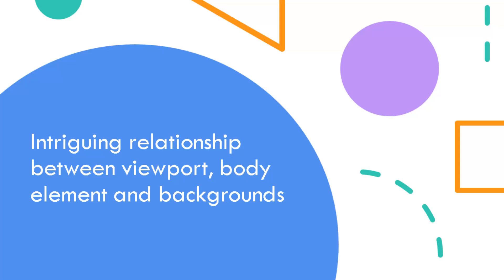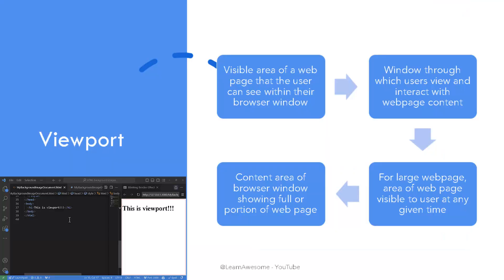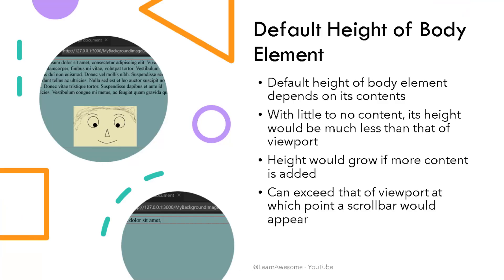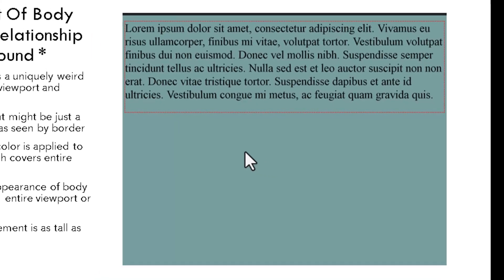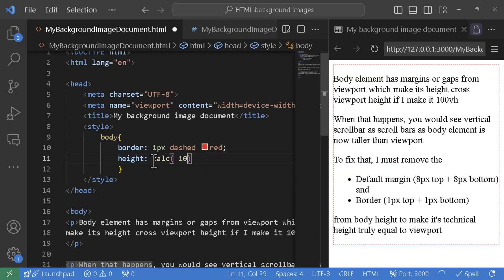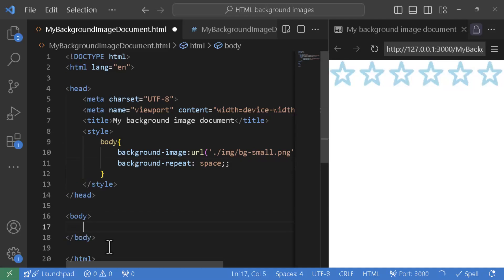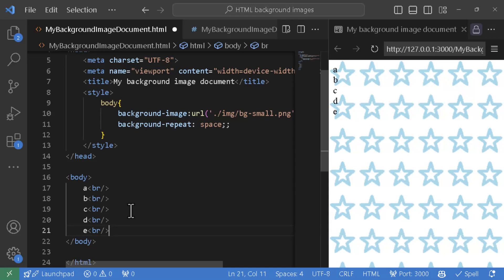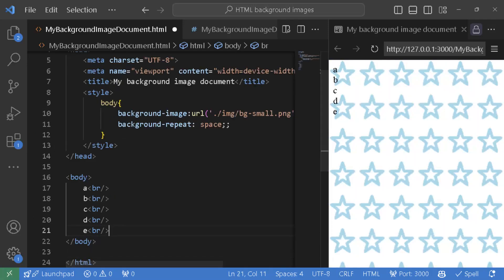Understanding Body, Viewport & Backgrounds in HTML (CSS Issues Explained)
In this comprehensive guide, we break down the relationship between the viewport, the body element, and background images in HTML. This video is perfect for both beginners and advanced web developers, as it covers fundamental concepts and technical explanations, as well as practical solutions to common issues with background images.

What you'll learn in this video:

Viewport vs. Body Element: Learn the key differences between the viewport and the body element in HTML, and how their sizes and behavior affect how backgrounds are displayed.
Default Dimensions of Body Element: Understand the default width and height of the body element, and how these default values interact with your page layout.
Visual vs. Technical Height of Body Element: Get clarity on the visual height of the body (the height you see on the screen) vs. its technical height (how the body’s dimensions are calculated by the browser).
Background Behavior with Empty Body: Explore why applying a background image to an empty body element results in unexpected behavior, especially when using background-repeat: space;.
Snapping Backgrounds: See how adding content to the body element can cause background images to "snap" from a single row to covering the entire viewport. We explain this transition in detail.
How Content Affects Image Size: Learn how presence (or lack) of content in body element impacts background image size if used with background-size: contain
How Content Affects Backgrounds: Learn how content size and body height impact background image behavior and how you can control this with CSS.
By the end of this video, you’ll have a solid understanding of how the body element and viewport work together in HTML, and how to troubleshoot and control background image behavior—whether you're dealing with background-repeat issues or simply trying to understand why certain CSS effects don’t work as expected.

Table of Contents:
Table of contents:
00:00 Introduction
00:45 Problem: Why background color or image applied on body expands to viewport
01:08 Problem: Changing behavior of background repeat as content in body increases
01:30 Problem: Changing behavior of background size as content in body increases
02:08 What is Viewport
02:34 HTML Body Element
02:57 Default width of body element
04:00 Default height of body element
04:13 Technical height of body element
04:56 Visual height of body element and weird relationship with background
06:13 Reasoning for why background expands to visual height of body element (or viewport)
06:40 Technical height can be equal to viewport height
07:34 Technical height overflow and scrolling
08:53 Impact of visual vs technical height of body on HTML background images
09:19 Demo using background-repeat: space; with no content in body element
09:53 Demo using background-repeat: space; while incrementally adding content to body element
10:34 Explanation why adding content to body results in background images snapping from single row to entire viewport
12:47 Demo and explanation of background-size: contain behavior with no content in body element vs with content

Why You Should Watch:
This video dives into one of the more nuanced aspects of CSS and HTML backgrounds. Understanding how the viewport, body element, and background images interact is crucial for creating effective layouts and web designs. If you’ve ever wondered why background images behave differently in empty or content-heavy body elements, this video is for you.